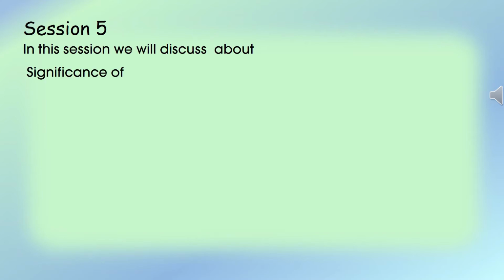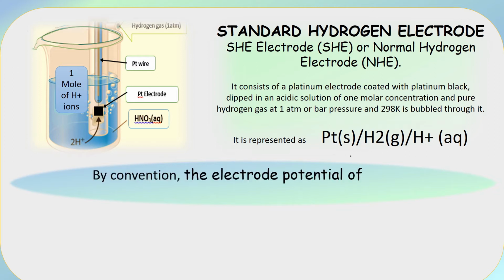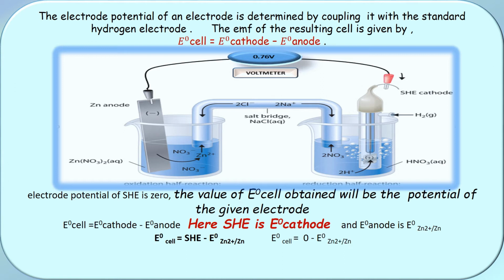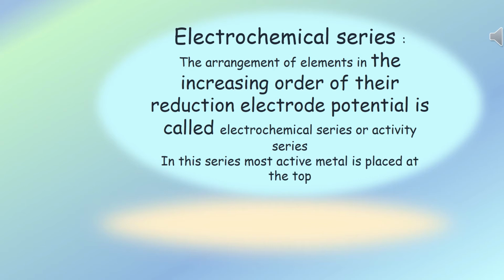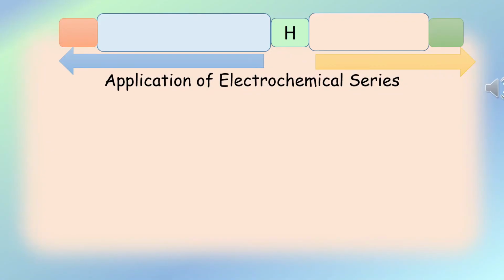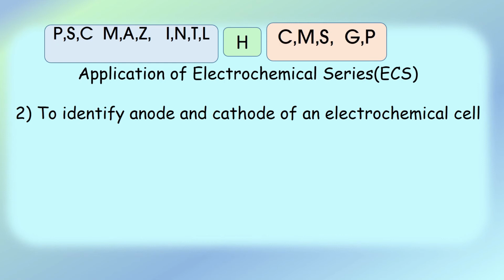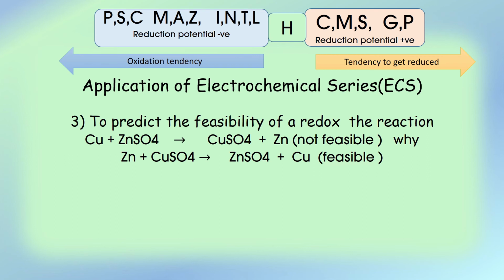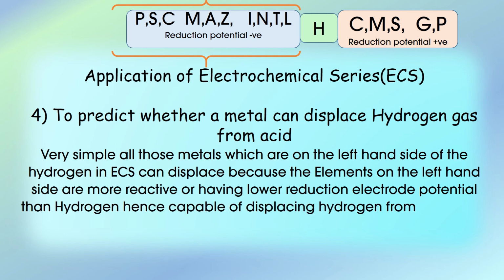ELECTROCHEMISTRY SESSION 5 CHAPTER 3 CHEMISTRY NCERT, CBSE ,STATE BOARD SYLLABUS ORIENTED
Session 5
In this session we will discuss  about
 Significance of Standard Hydrogen Electrode and its arrangement
 Determination of standard Electrode potential
 Electrochemical series  and how it can be used to predict
 feasibility of a redox reaction
How to decide the anodic  and cathodic electrode in a Electrochemical cell
How to determine which  metal on treatment with acid will liberate Hydrogen

       THANKS TO VIDEOS BY PRESSMASTER AND KELLY LACY FROM PEXCELS